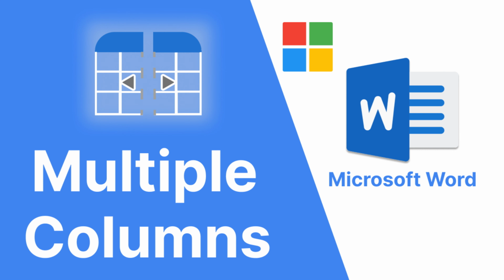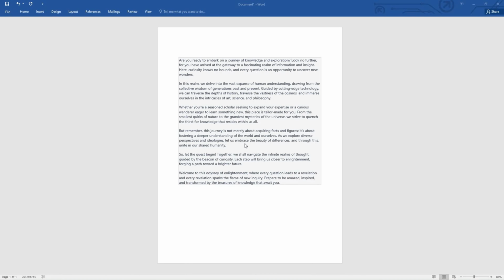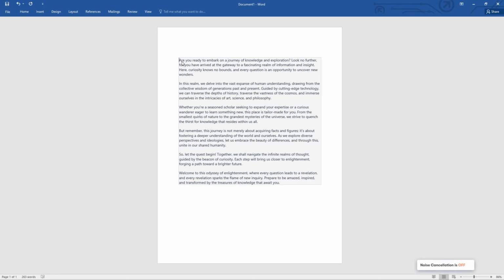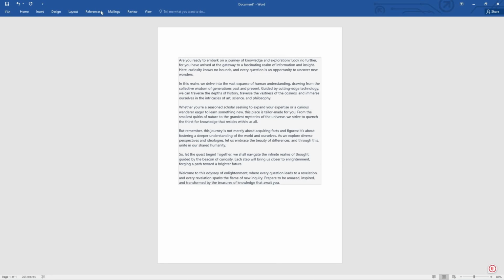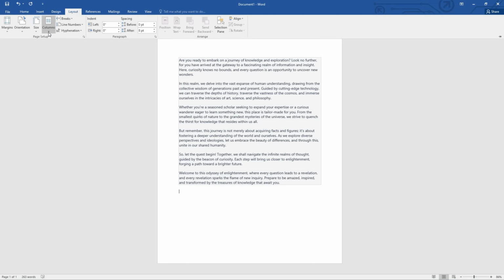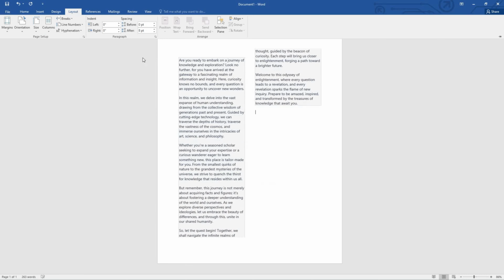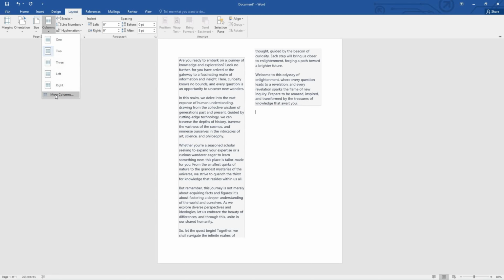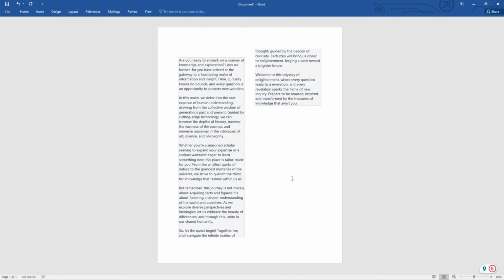How To Divide Page Into Multiple Columns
In today's professional Microsoft Word tutorial, we'll guide you through the process of dividing a page into multiple columns for a clean and organized layout. Learn how to format your documents effectively to create stunning reports, newsletters, or brochures. Let's get started!